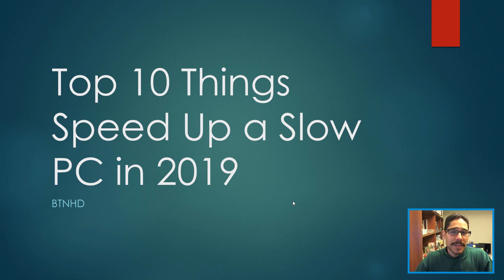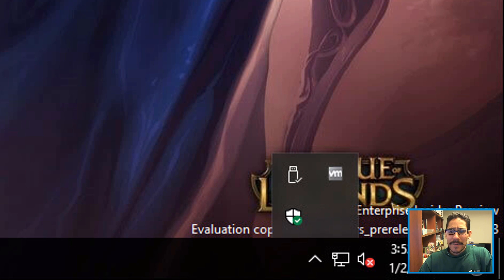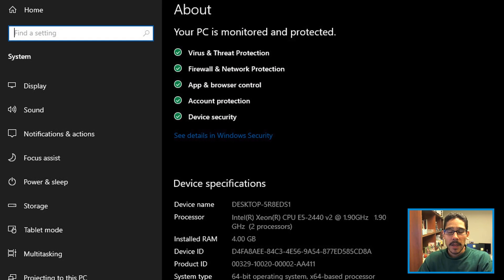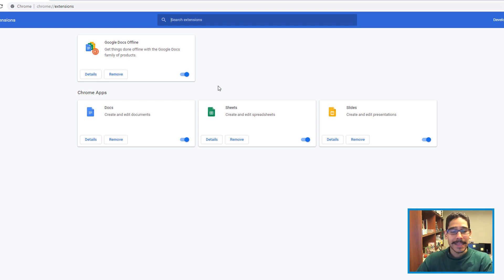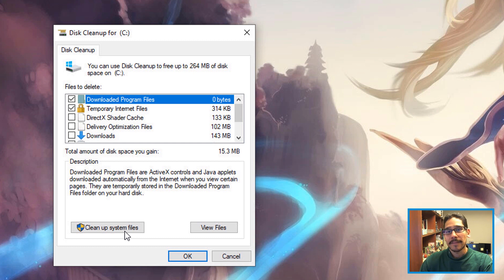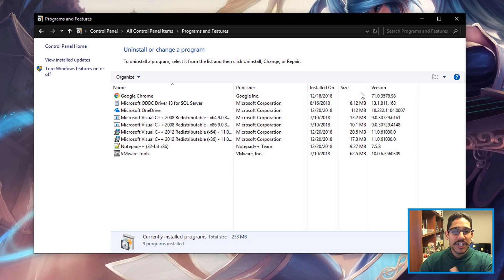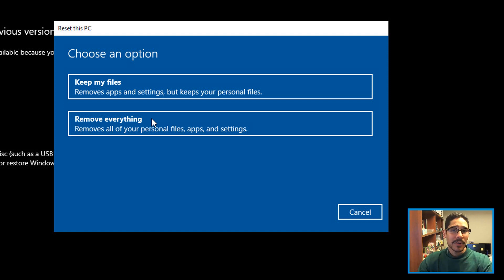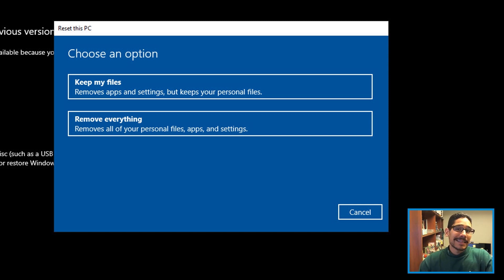Top 10 Tips to Speed Up a Slow PC in 2019!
Here are 10 tips to speed up your slow computer in 2019. These top 10 tips are the ones I like to follow when I have a very slow machine. Try these top 10 tips before purchasing a new personal computer.